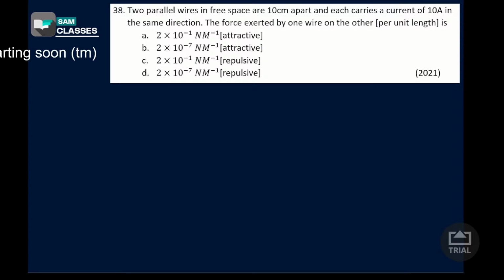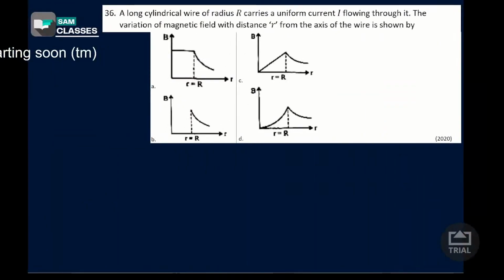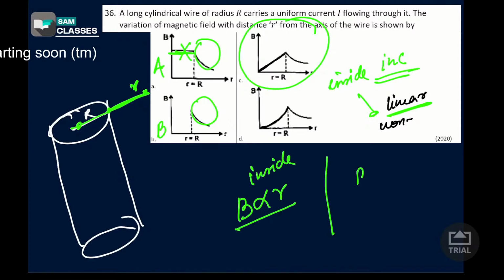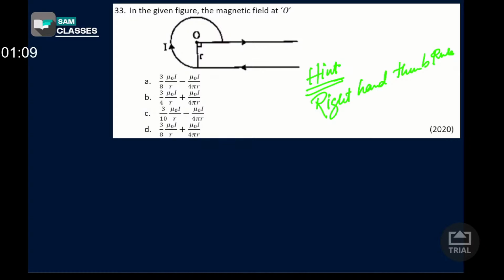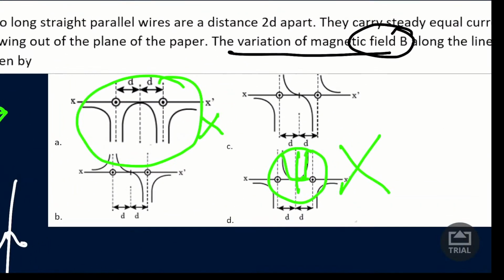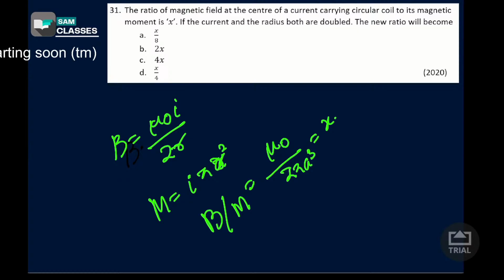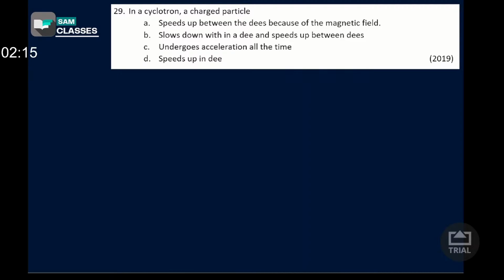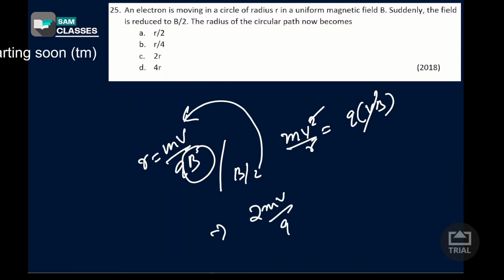MOVING CHARGES AND MAGNETISM PYQ DISCUSSION| KCET AND COMEDK 2022 | SAM CLASSES